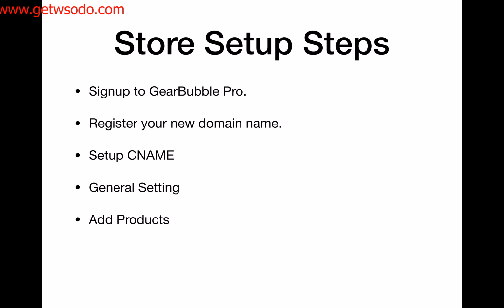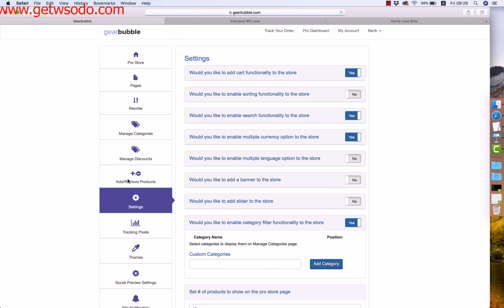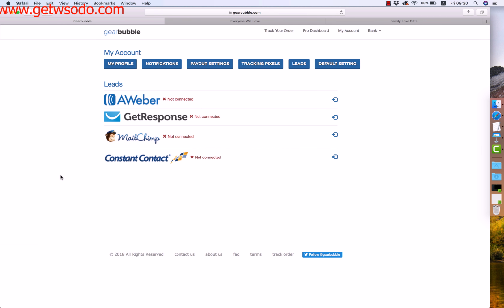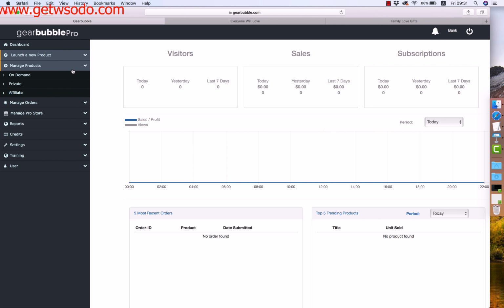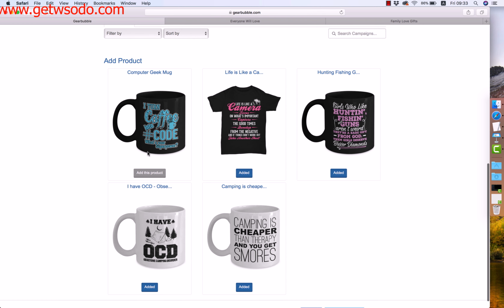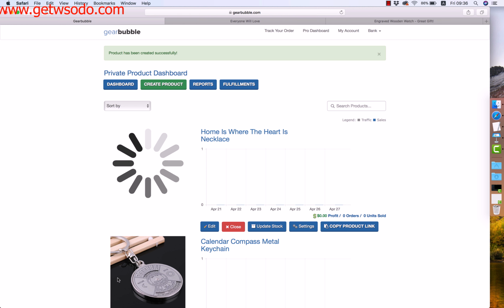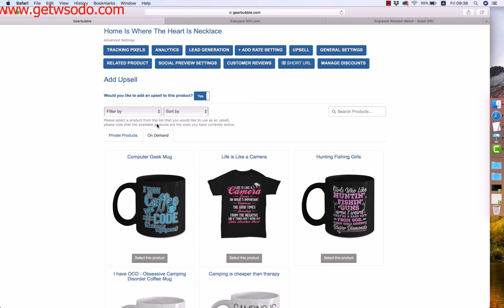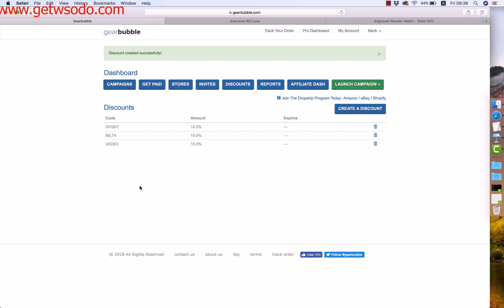STEP 2 - Store & Product Setup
You don't need to make your own products, you don't need to set up production, and nor do you need to pay salaries. In fact, with innovative business concepts